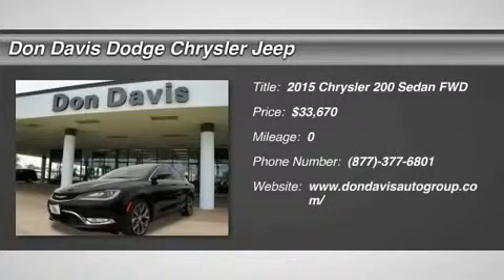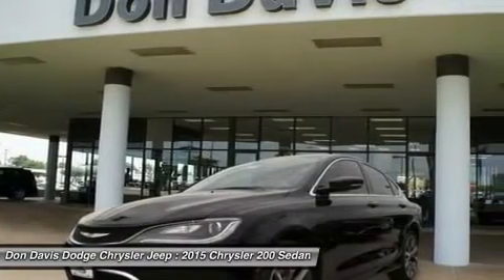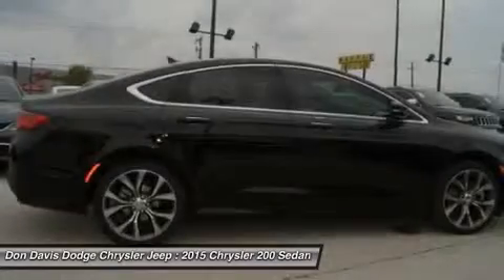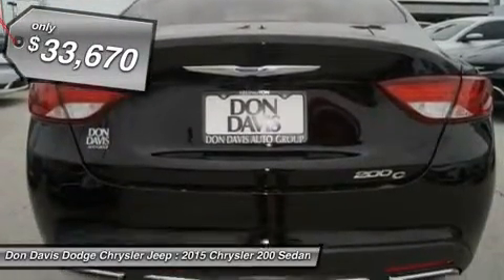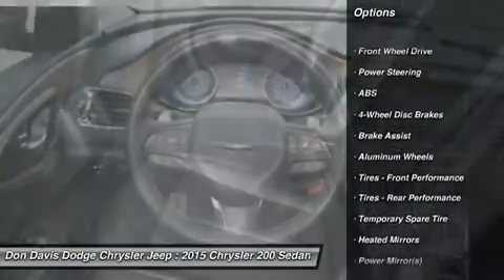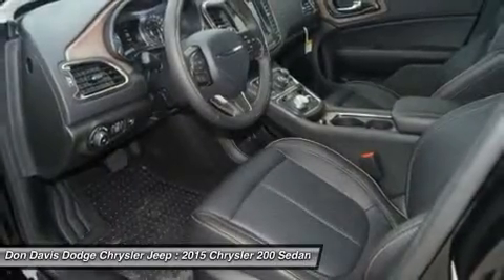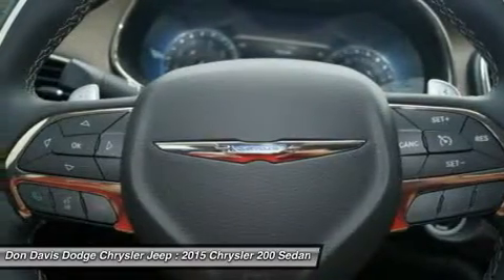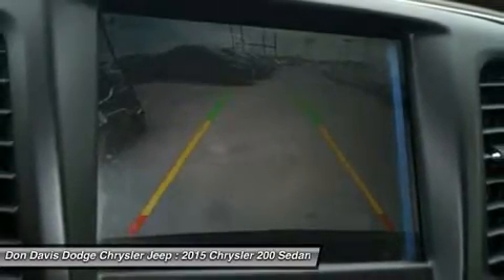2015 CHRYSLER 200 Arlington, TX E27640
2015 CHRYSLER 200 Arlington, TX
Stock# E27640

1901 N. Collins